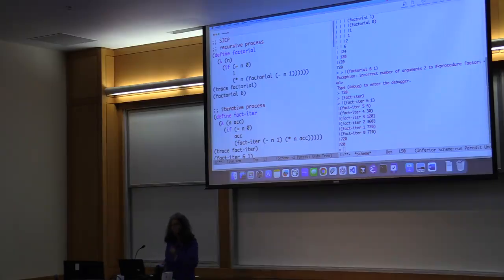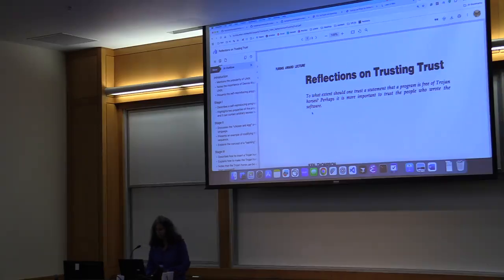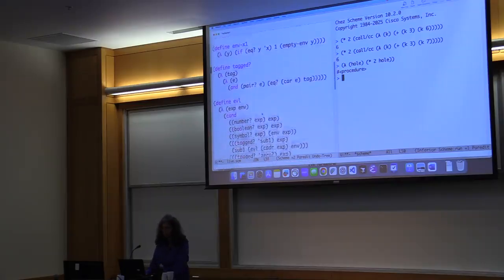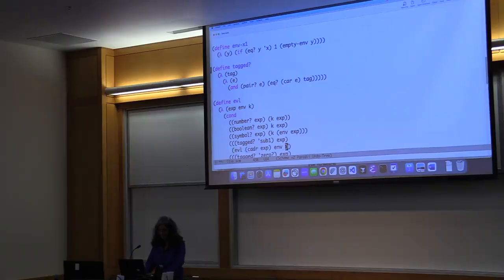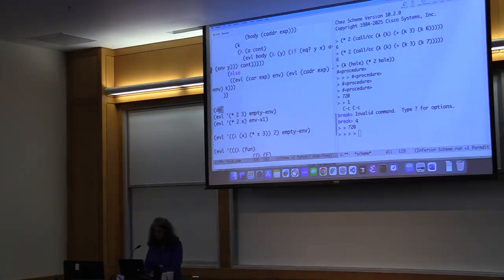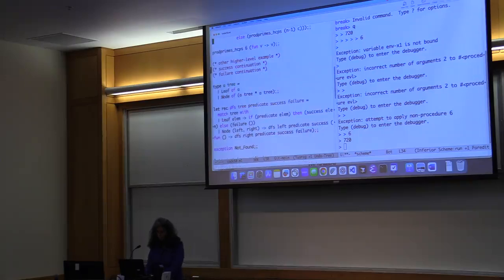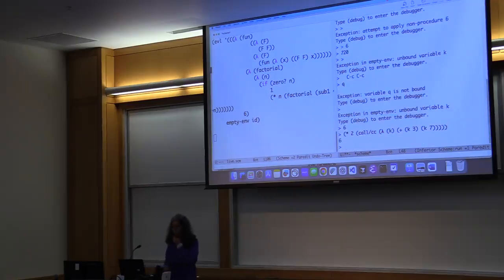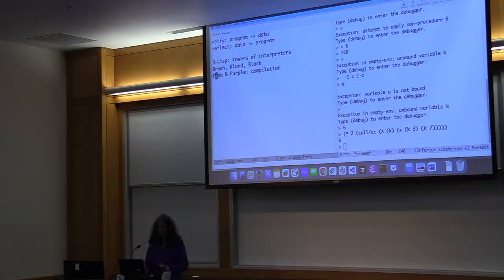OPLSS 2025 – Nada Amin – Metaprogramming – Lecture 1: Part 2